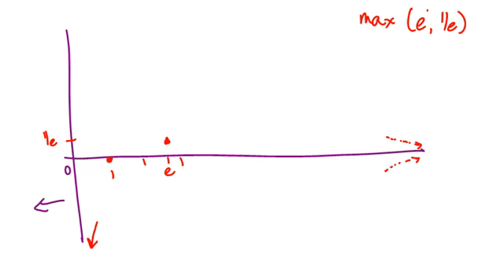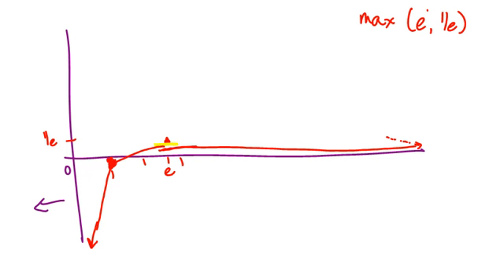Mathematics Calculus 12u6_5k